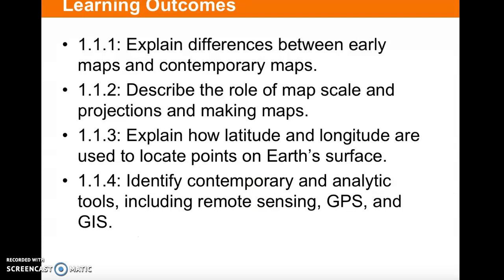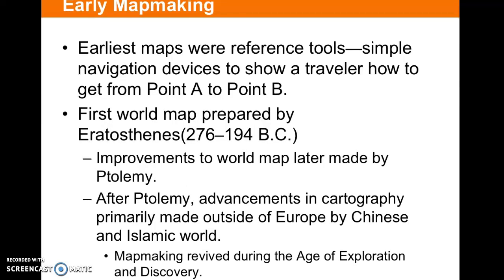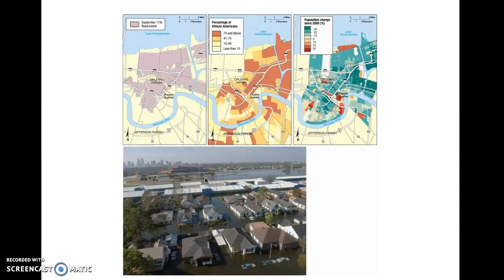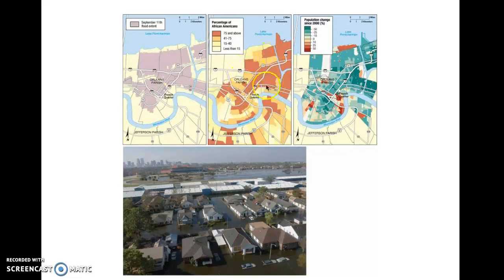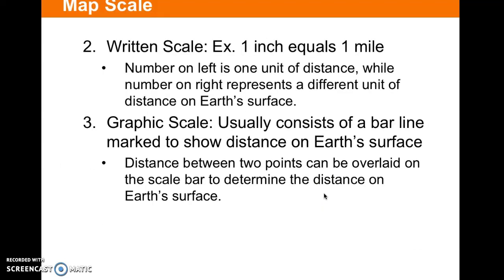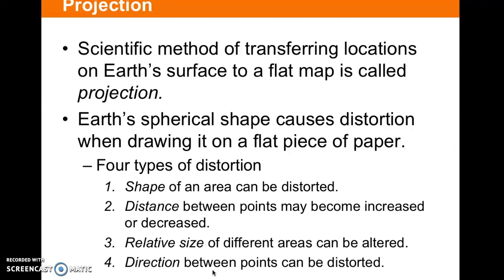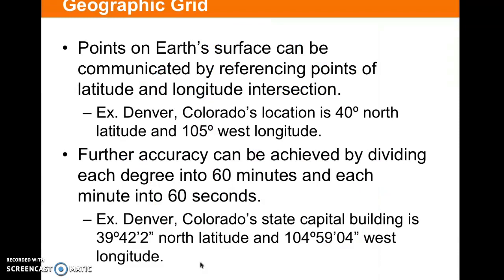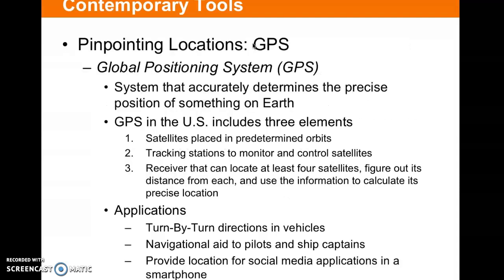AP HuG Chapter 1 Key Issue 1